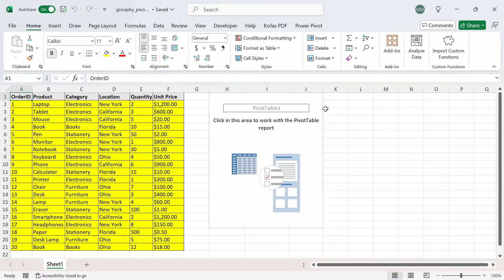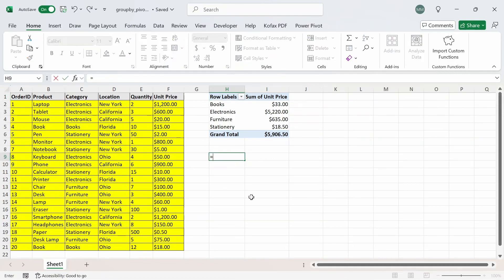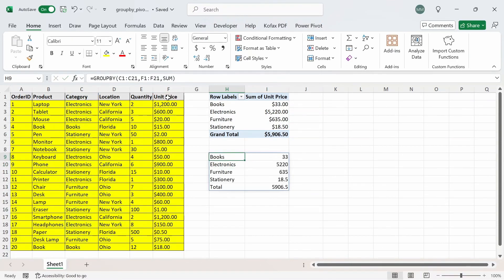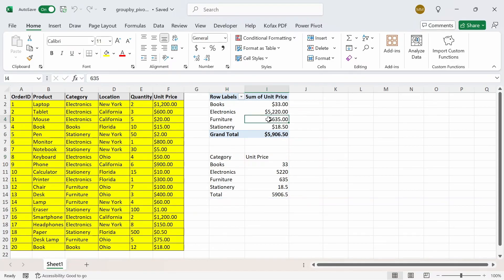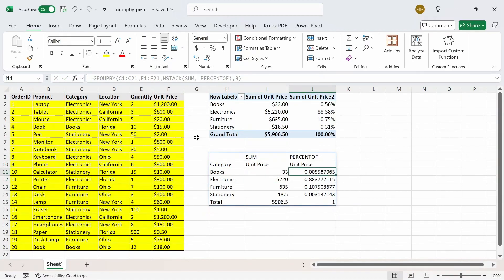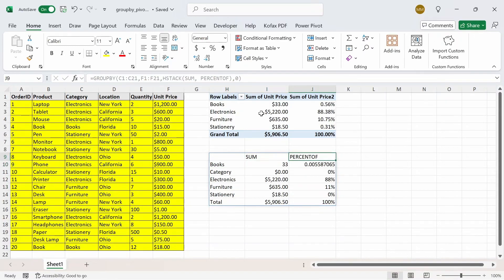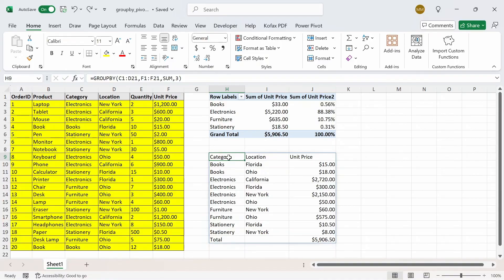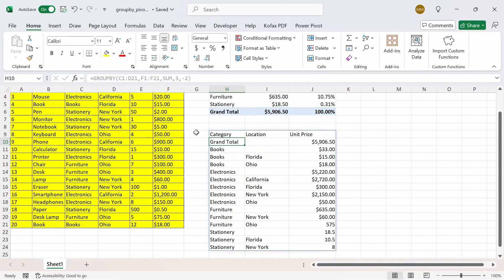Say Goodbye to Pivot Tables With These 2 Excel Functions? GROUPBY & PIVOTBY!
In this video, I am going to show 2 cool functions that can be used in place of pivot tables!

Please note that the GROUPBY and PIVOTBY functions is only available for certain versions of Microsoft 365 so far. Over time, the functions will be rolled out to everyone who has access to Microsoft 365.

Watch this video on how to make a running total formula in Excel with the SCAN function:

Chapters:

00:00 Intro
00:59 GROUPBY Function
10:30 PIVOTBY Function
11:50 Difference Between Functions & Pivot Tables